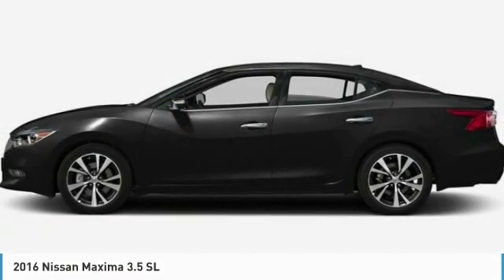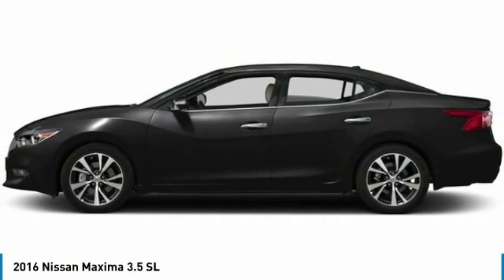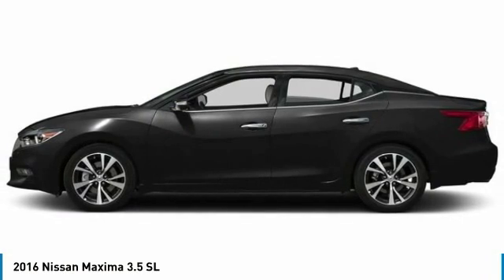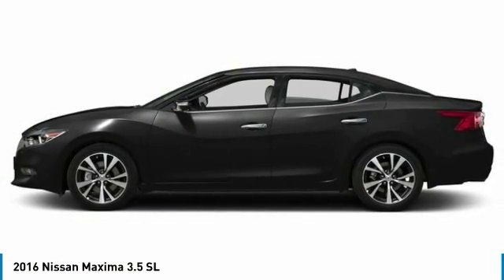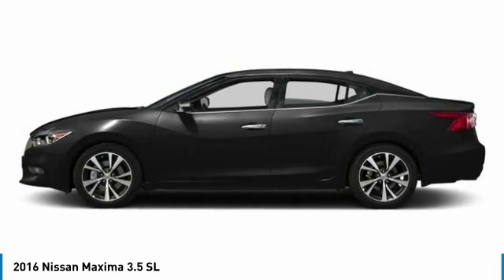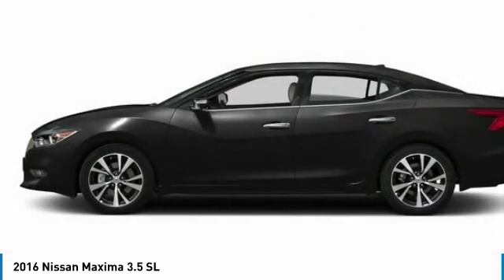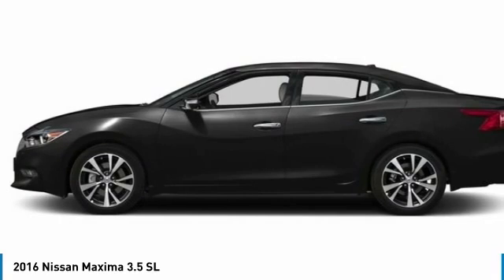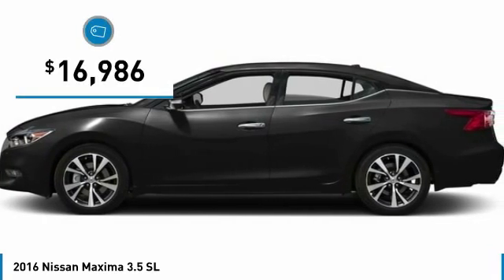2016 Nissan Maxima 300100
2016 NISSAN MAXIMA Windsor Locks, CT
Stock# 300100

NO SALES PEOPLE! Off The Shelf Pricing Under powertrain warranty! $5,112 BELOW MARKET AVERAGE. WHY WOULD YOU PAY MORE? OPEN 6 DAYS A WEEK 10AM-6PM MON-SAT! We make car buying simple. All trades wanted, Fast Financing, Digital Dealership, Price Driven, No Sales People but our staff is here to be as informative and helpful as possible. ** Out of state residents, pay sales tax only applicable in your state of permanent residence. We can register cars in all 50 states! Full Disclosure,tax,plates $486.00 Dealer doc fee additional. Not payable to the state of CT. No charge for new brakes and filters and   CERTIFICATION   No Hidden Fees 250 plus units. Multiple finance programs available, regardless of credit history! PRICED BELOW MARKET! THIS MAXIMA WILL SELL FAST! -NAVIGATION SYSTEM, BACKUP CAMERA, BLUETOOTH, LEATHER SEATS, AND HEATED FRONT SEATS- -CARFAX ONE OWNER- -GREAT GAS MILEAGE- This 2016 Nissan Maxima 3.5 SL is Super Black, which is a very popular and great looking color combination! It is rated at 30.0 on the highway, which is fantastic! Easy financing for every situation and budget! Buy with confidence knowing CARite of Ct has been exceeding customer expectations for 6 years and will always provide customers with great value! Better Business Bureau Rated! Still under manufacturers powertrain warranty! File photos used. We are located at: 501 North Street, Windsor Locks, CT 06096.CARite of CT does not guarantee a recall free car. Over 6,300 CARS SOLD